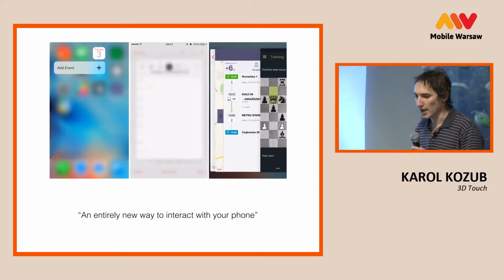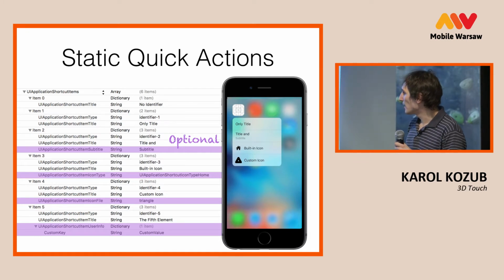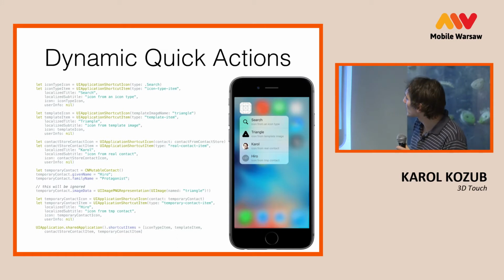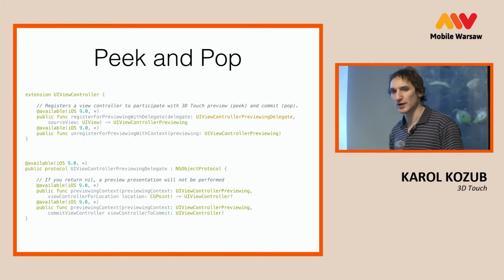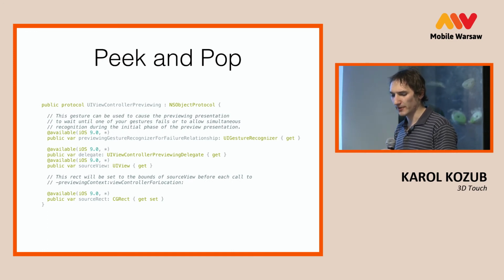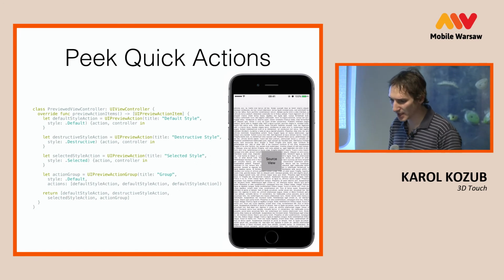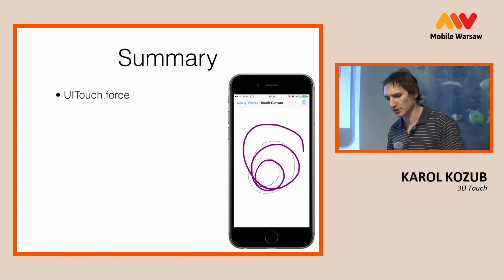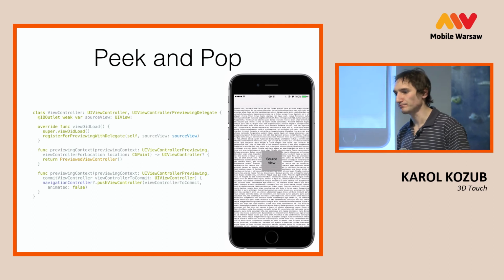Mobile Warsaw #34 - Karol Kozub - 3D Touch